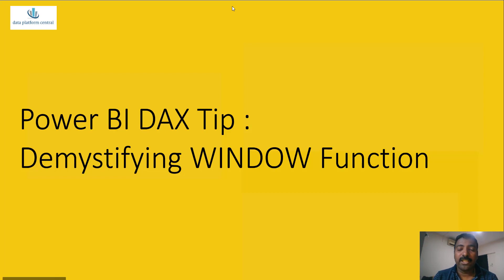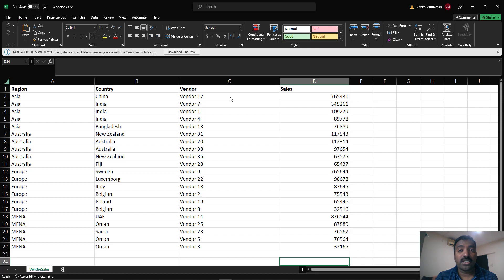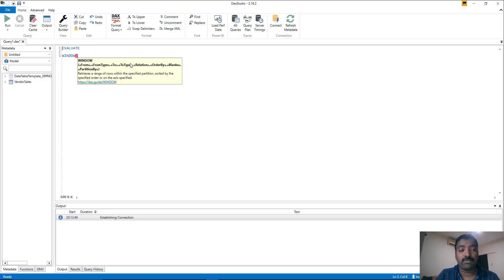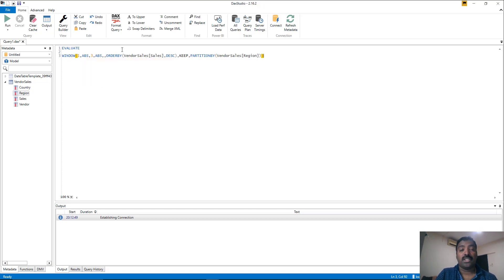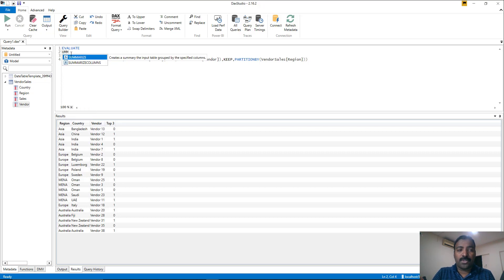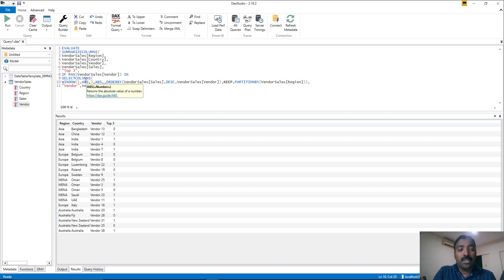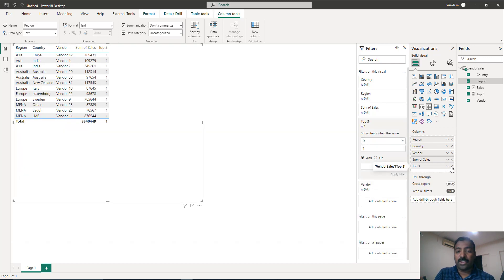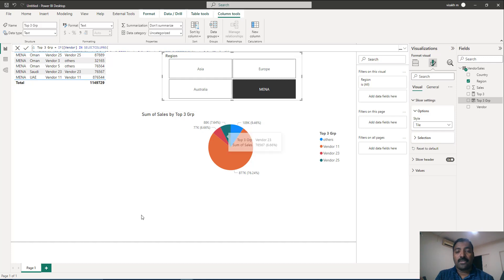PowerBI DAX Tip : Demystifying WINDOW Function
0:00-Introduction
1:02-Scenario
2:23-Demo
3:21-Illustration in DAX Studio
10:42-Creating Measures
11:10-Testing in Visual
13:43-Conclusion